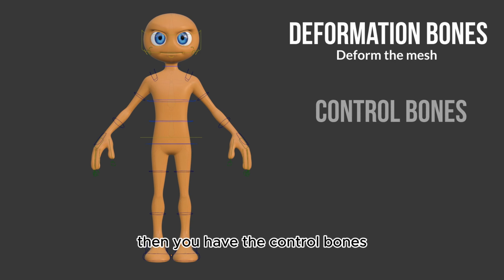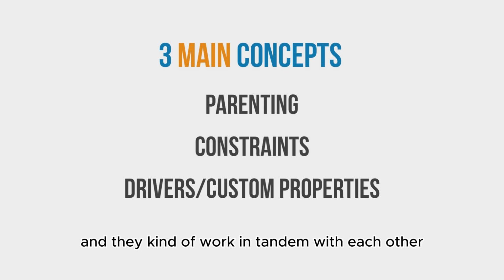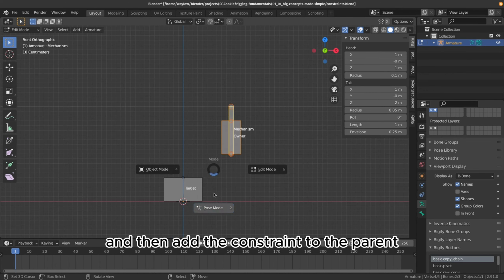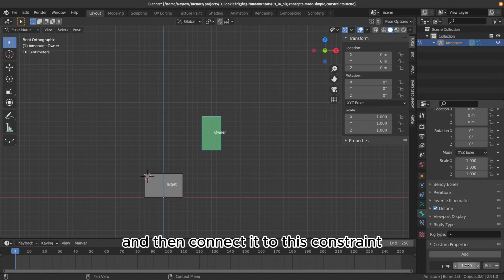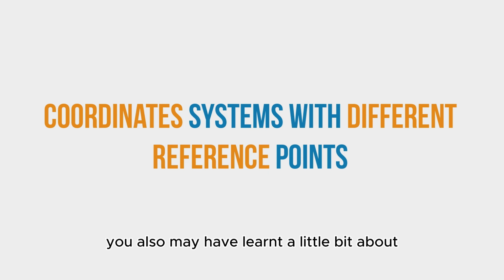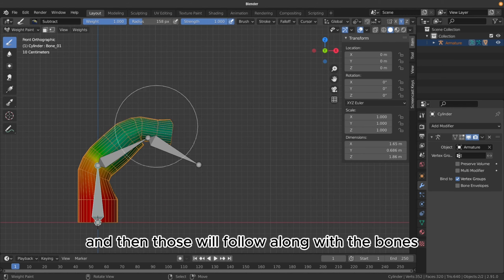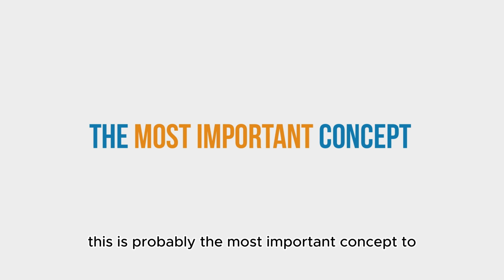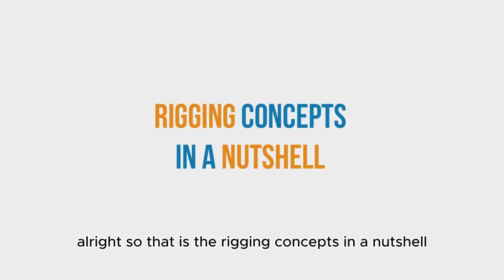01 Rigging Concepts Made Simple